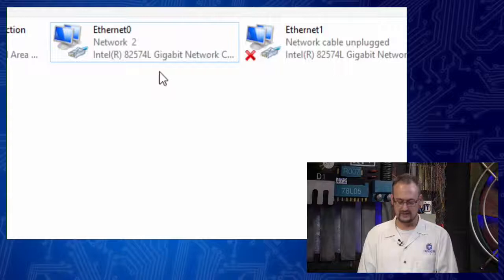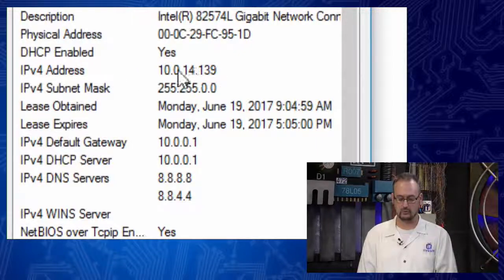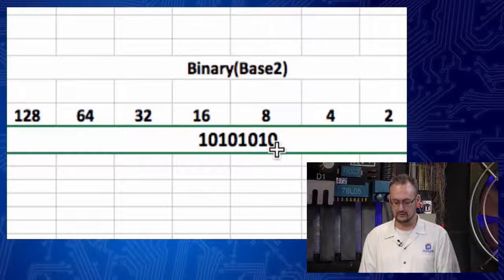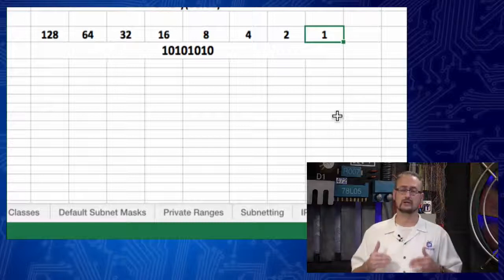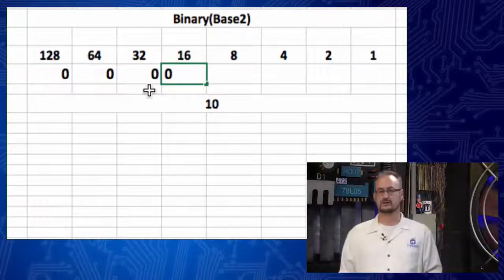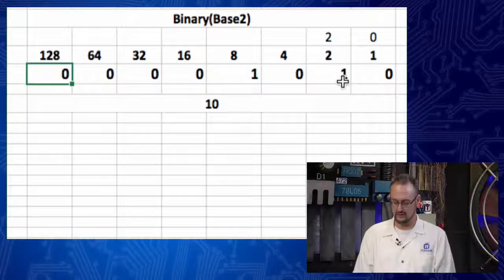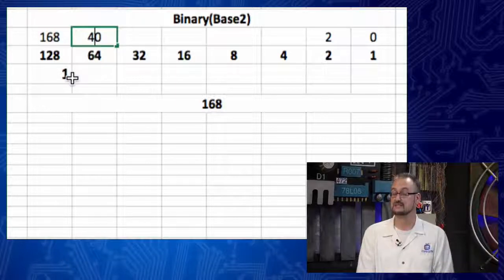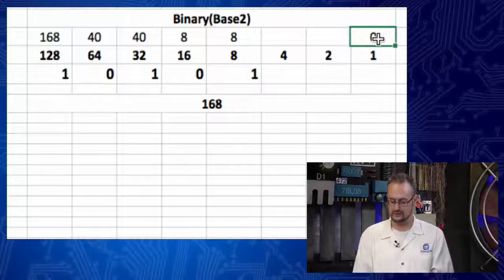CompTIA A+ 220-901 - TCP IP Characteristics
CompTIA A+ 220-901 - Domain 2 Networking